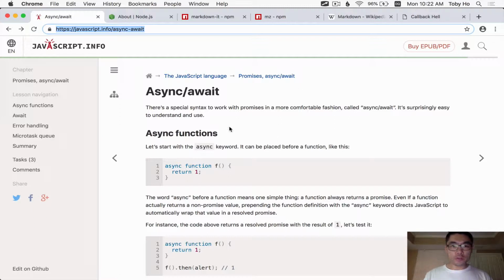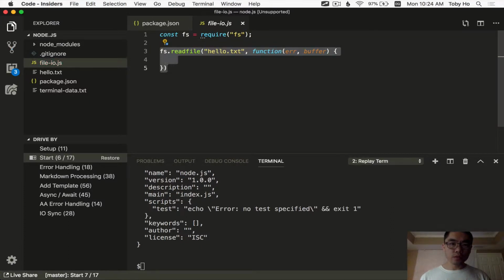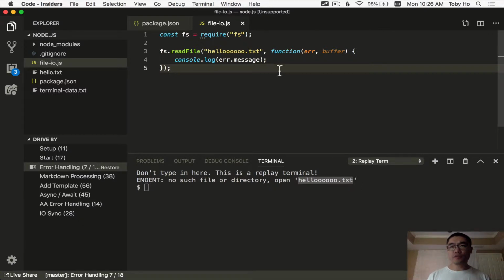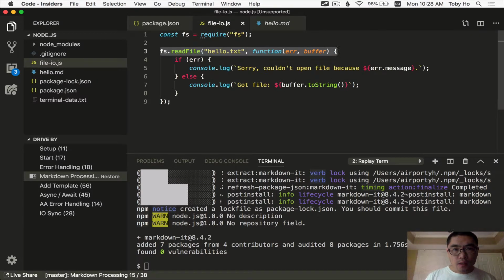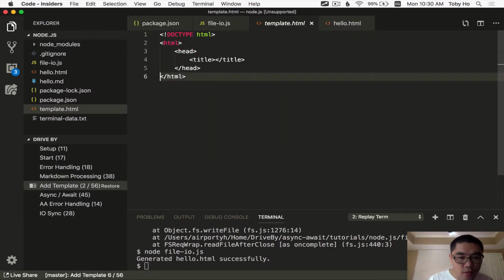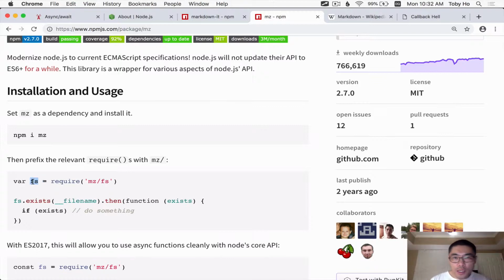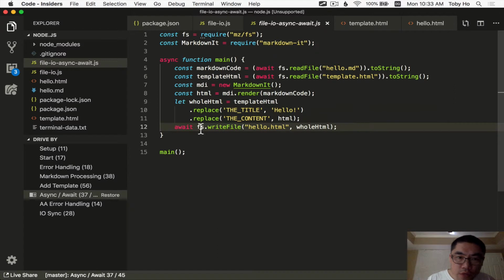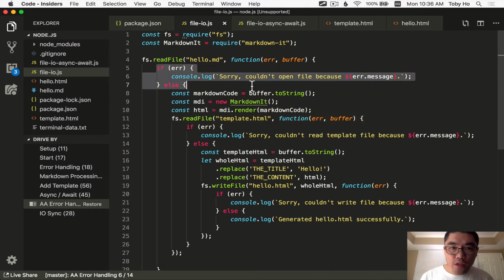File IO in Node.js with Async/Await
In this drive by code session WaiKit and I will cover how to use async/await in Node.js. This is part 4 of a multi-part series on the async/await feature of JavaScript.